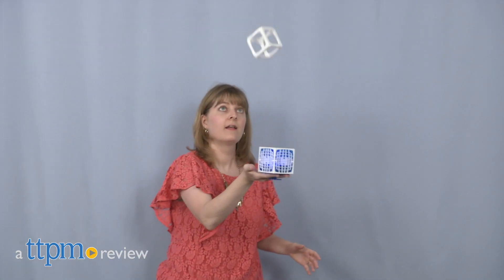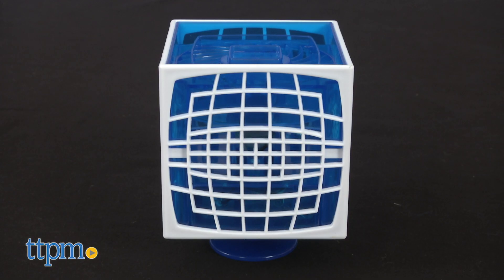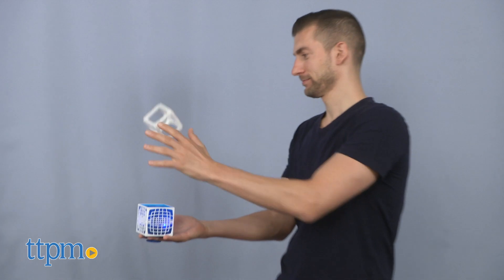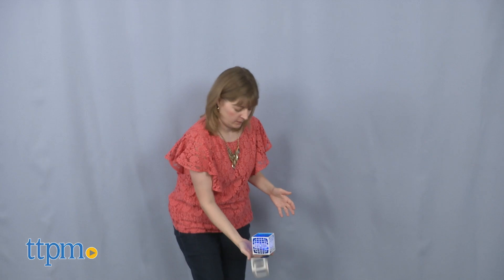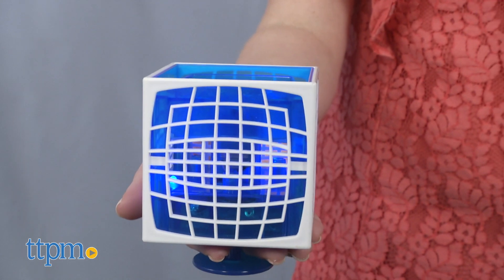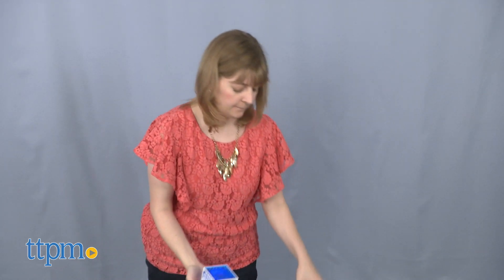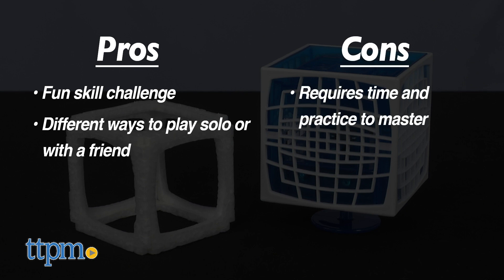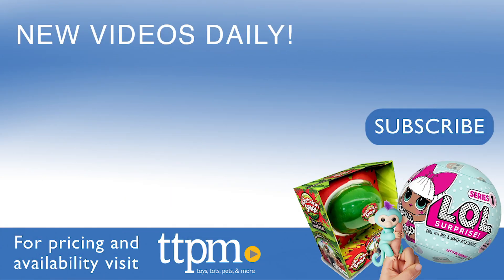First Look at Far Out Squaire Flying Toy from Far Out Toys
Today TTPM is reviewing the Far Out Squaire from Far Out Toys. The test is to see how long you can keep the foam cube in the air. A fan in the handheld air blaster propels the cube forward, but you need skill to keep the cube from dropping. You can also master different tricks! See more in this video review! For full review and shopping info

Product Info: Can you keep the square in the air? Test your skills with the Far Out Squaire. There are two pieces to this toy. One is a battery-operated device, a Squaire Air Blaster, that you hold in your hand. The fan inside it blows air that will cause the foam cube, or Squaire Flying Cube, to float in the air. See how long you can keep the cube flying.